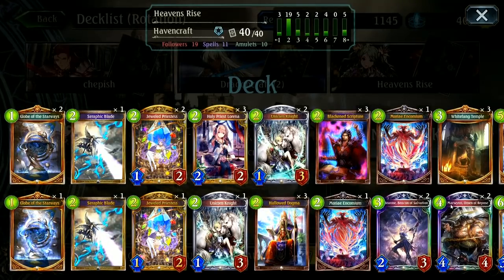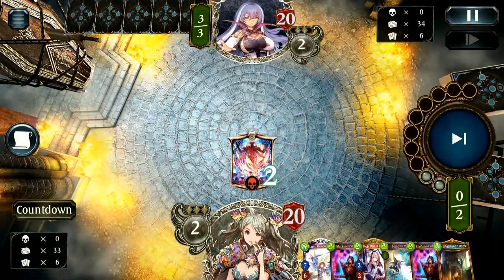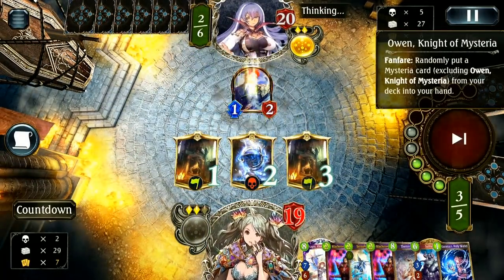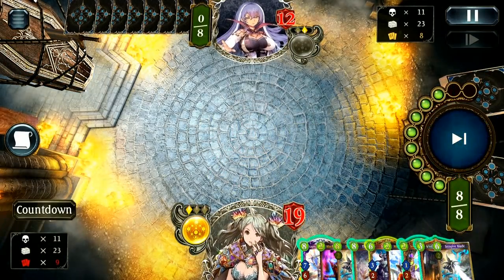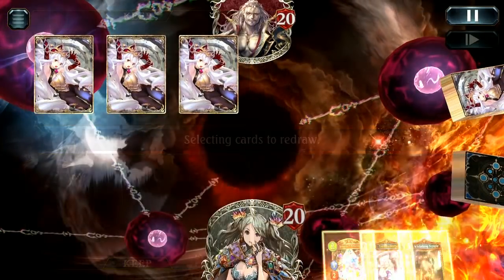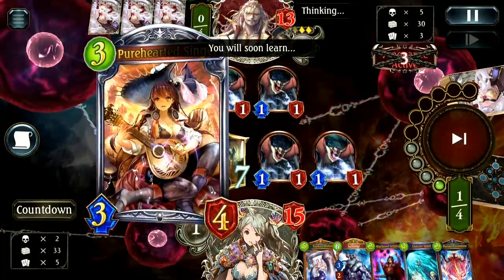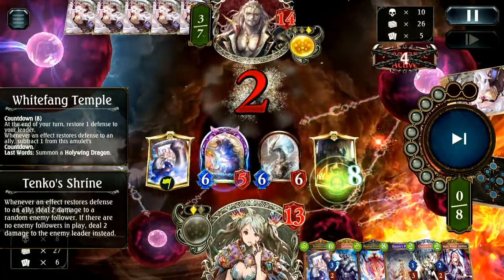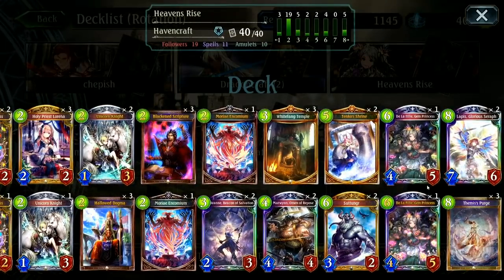[Shadowverse] Game Ending - Control HavenCraft Deck Gameplay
Let the trials begin in Shadowverse’s 10th card set: Omen of the Ten. This set of 114 cards will launch at the end of September with 97 initial cards, plus 2 new leader cards and an additional 17 cards (a new gold card for all nine classes and a new legendary card for all classes with the exception of Neutral) coming in the second half of November.

The titular Omen of the Ten are also 10 legendary cards newly introduced in the world of Shadowverse. Now prepare yourself to endure the trials of the Ten!ey with all-new companions, and soar beyond the limits of the sky!